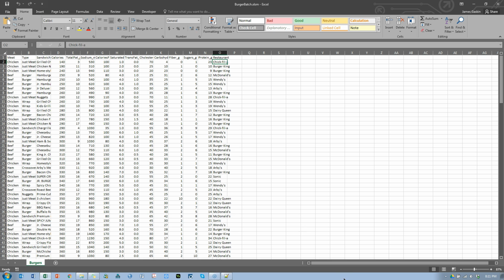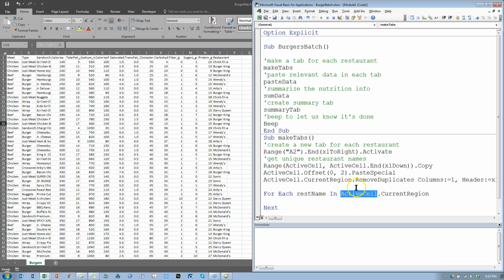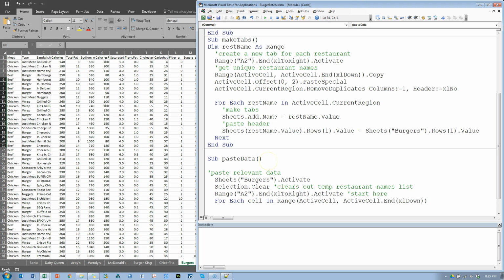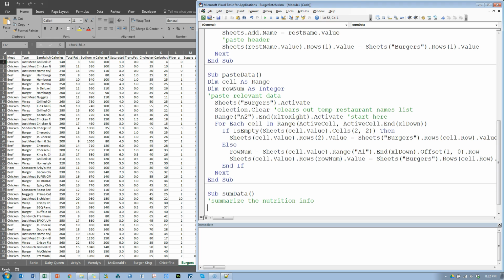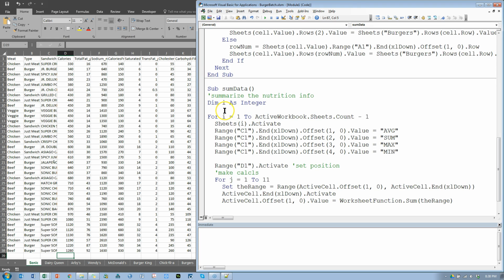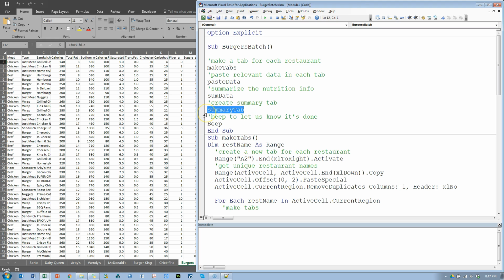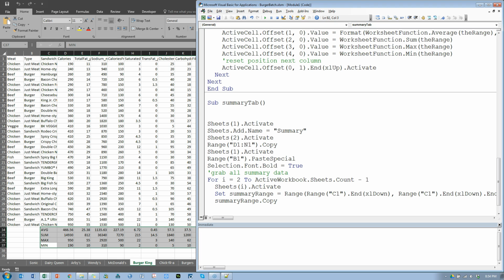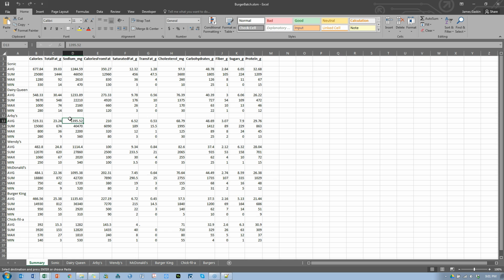Batch Example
In this video, I walk you through a fairly complex programming problem to practice batch processing. The file for this example is available on the myEducator course connected with this video.